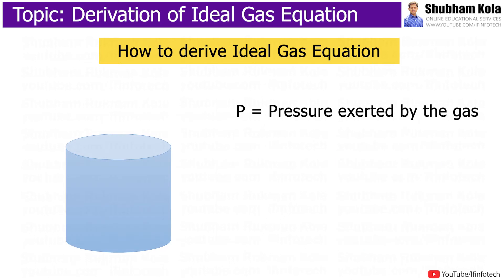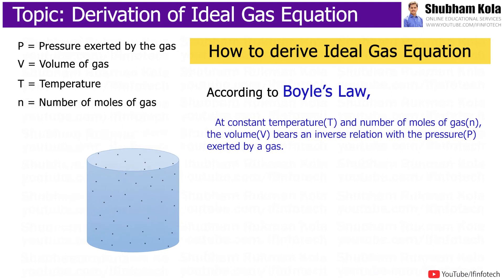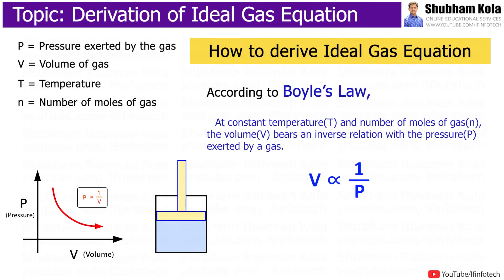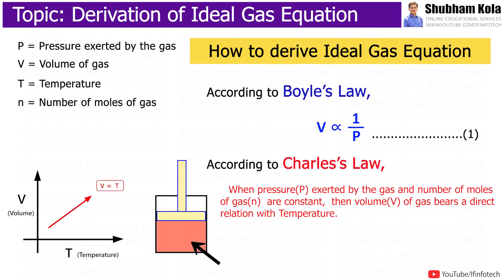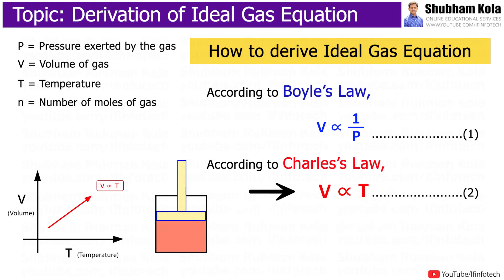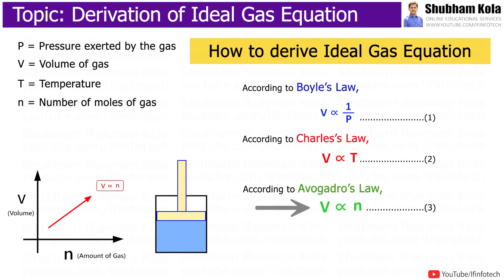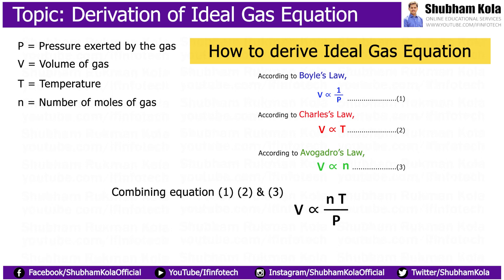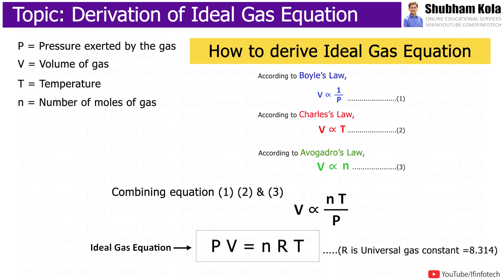Ideal Gas Equation Crash Course Chemistry #12 | Derivation of pv=nrt | Boyle’s Law and Charles’s Law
Subject - Chemistry, Power Engineering

Chapter - Derivation of Ideal Gas Equation (PV is equal to nRT)

Timecodes
0:00 - How to derive Ideal Gas Equation
0:14 - Boyle's Law
0:28 - Charles's Law
0:42 - Avogadro's Law